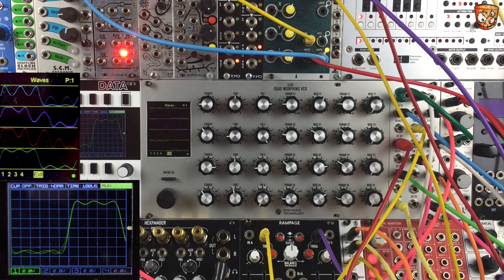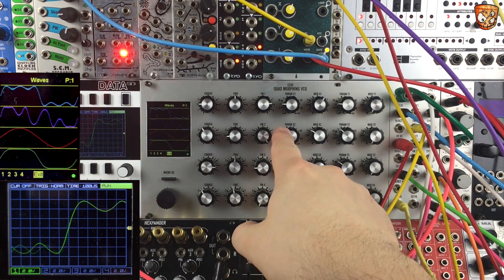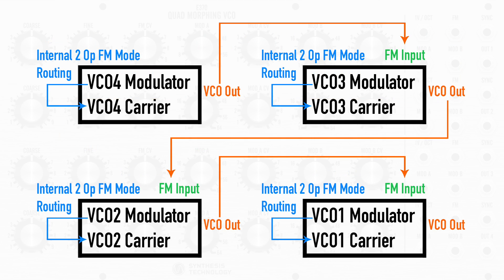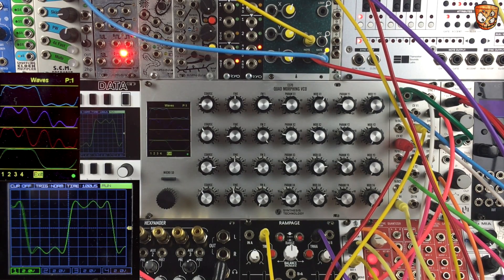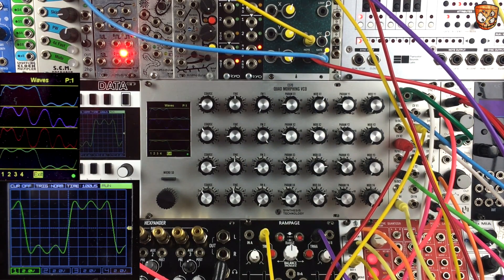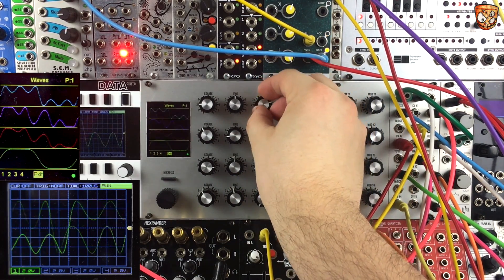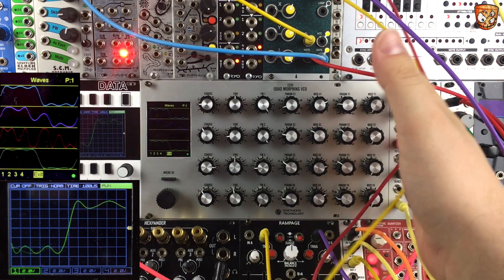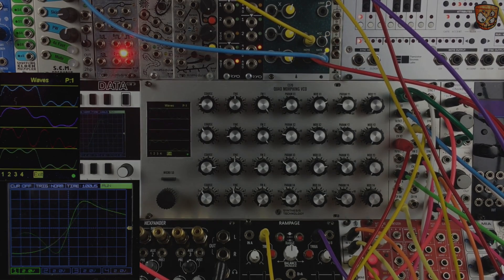Synthesis Technology - E370 8 Operator FM Patch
Here we've got a strange, quirky and rather haunting set of dissonant FM (just the way I was feeling with that patch) from creating an 8 operator FM network with the Synthesis Technology E370. By using all 4 VCOs with the 2 Op FM mode then patching their outs through each other in series we get an 8 operator network that's great for anything from soft and subtle overtones and harmonics, through musical new wave shapes to instability and noise.